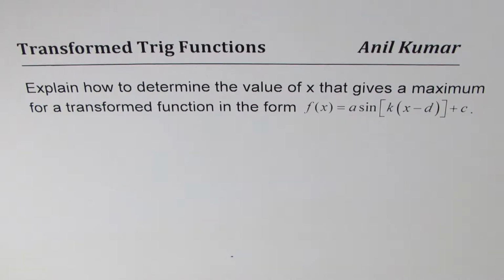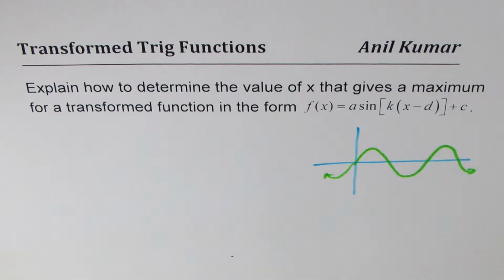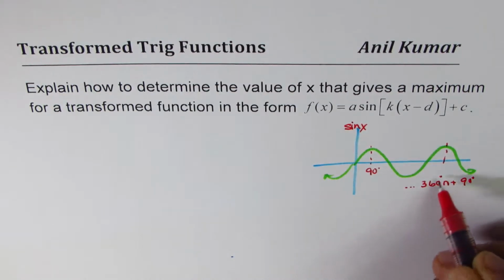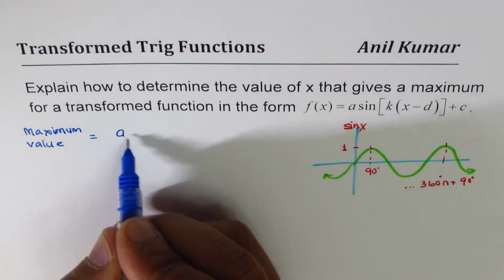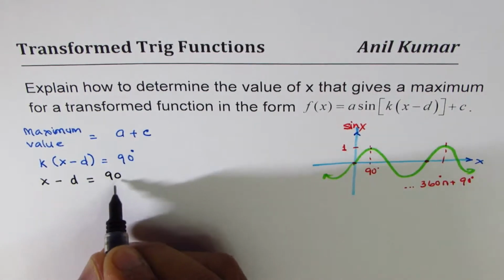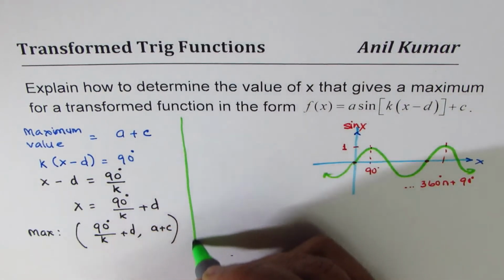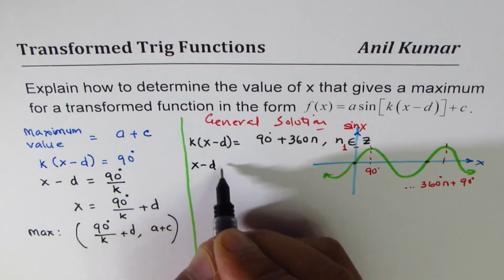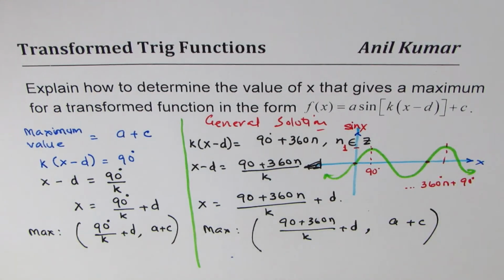01 How to Find maximum for a transformed sine function